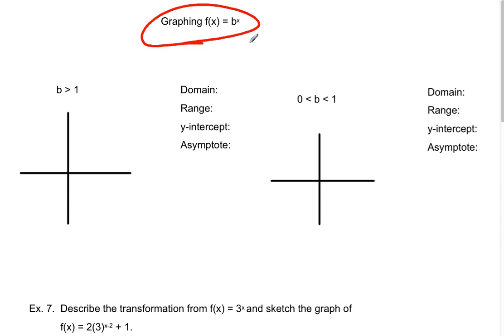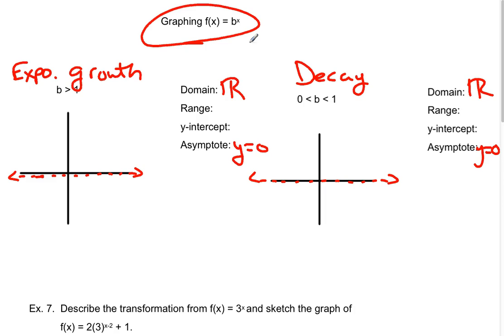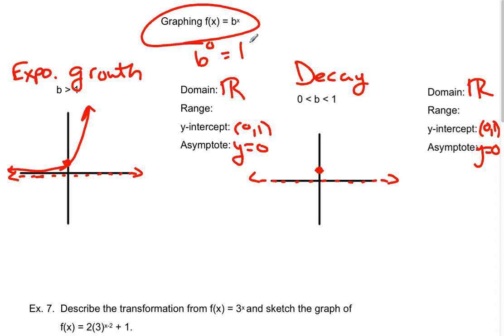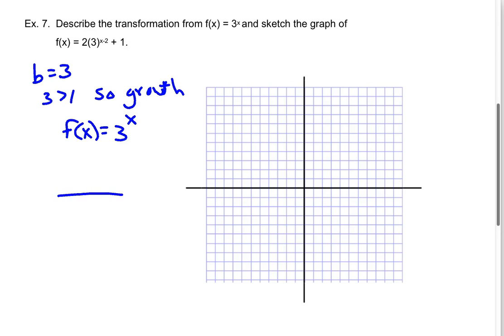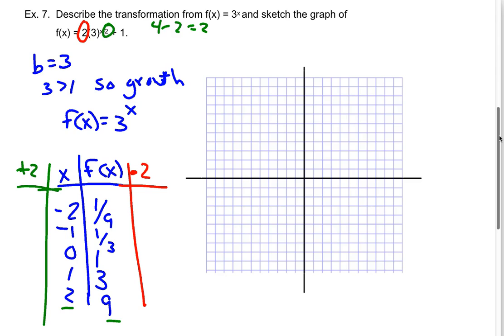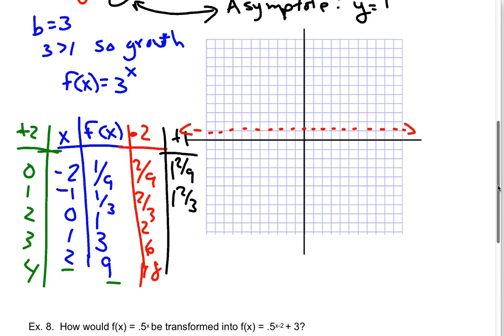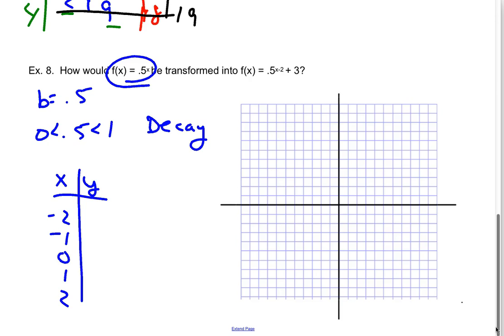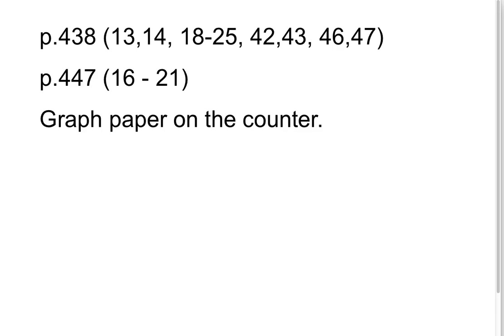7.1/2 Graphing (Exponential growth and decay)